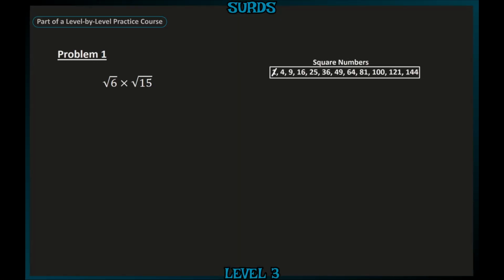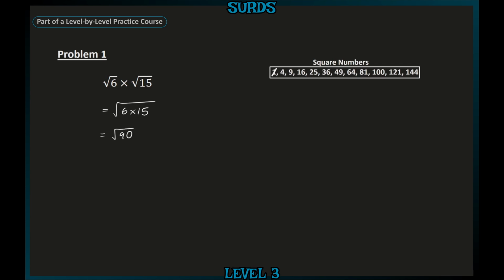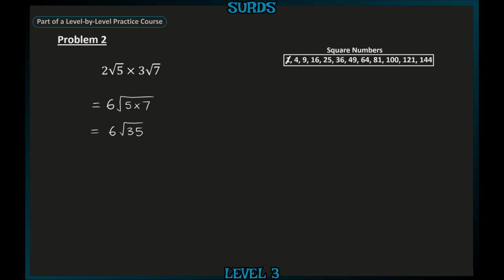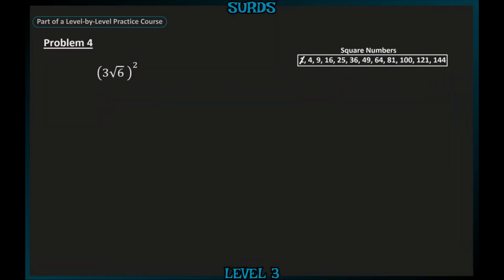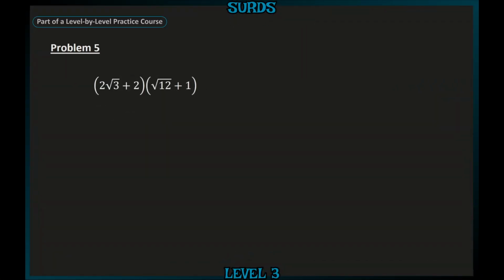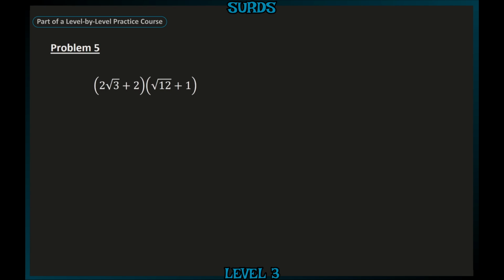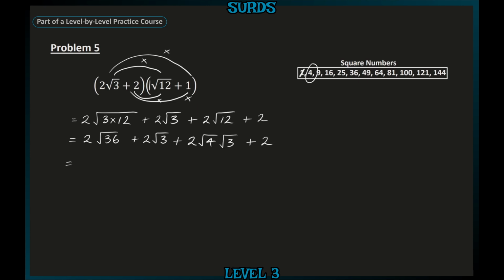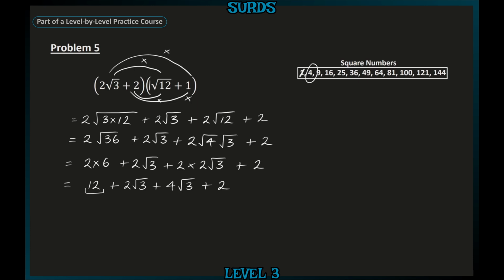Surds Level 3A (Core Skills) | Level Up Maths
Level 3 introduces expanding and simplifying expressions involving surds.
These questions require careful algebra, including multiplying brackets that contain surds.

Attempt each question fully before watching the detailed solutions.

🎯 Perfect for: higher-tier students building algebraic fluency.
📘 Topics: multiplying surds, expanding brackets with surds, simplifying complex expressions.